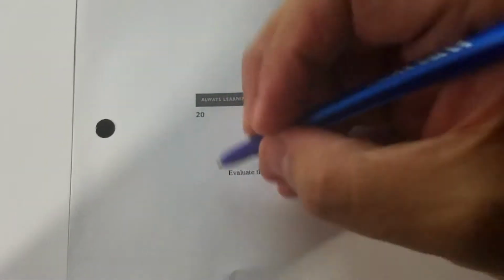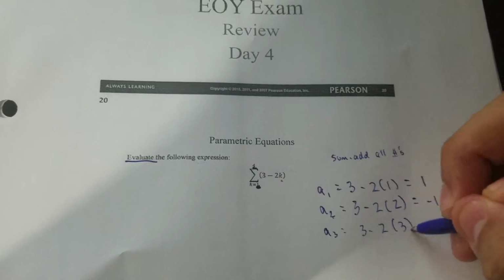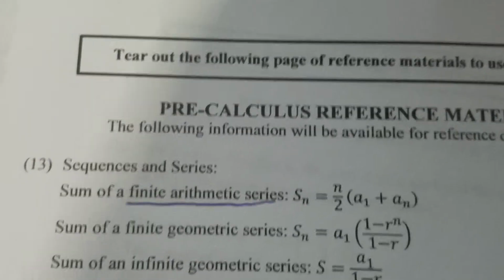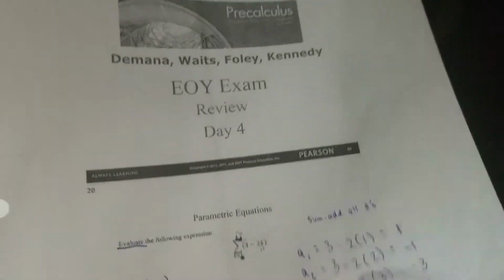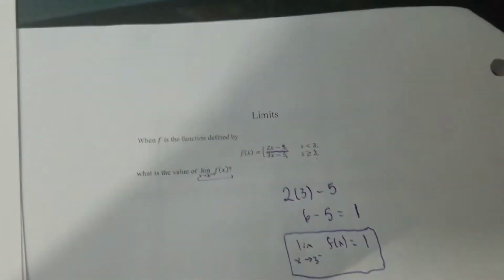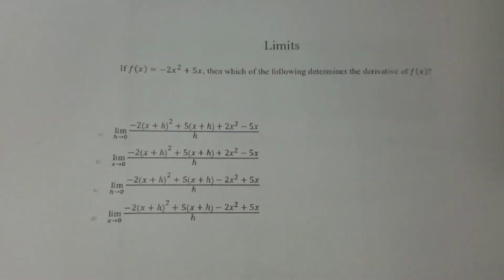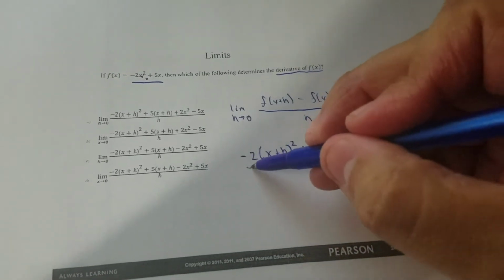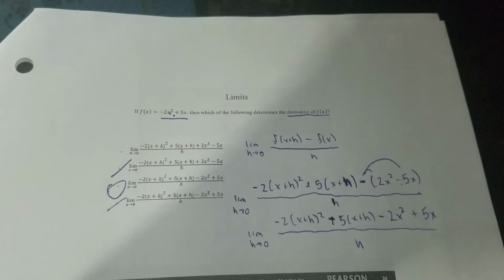Precalculus Final Exam Review - Day 4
Day 4 Review from Friday, May 20, 2019